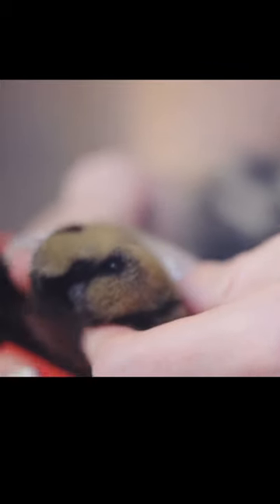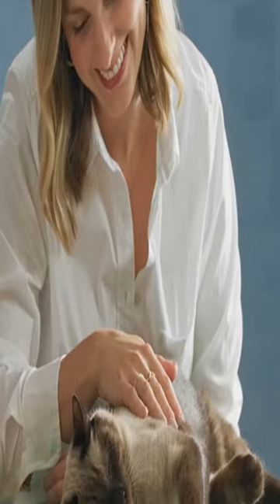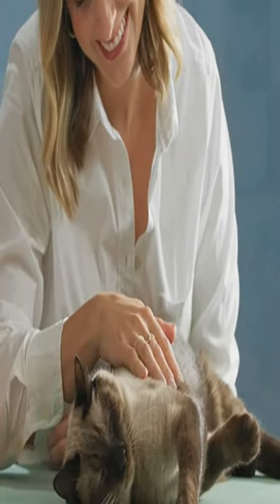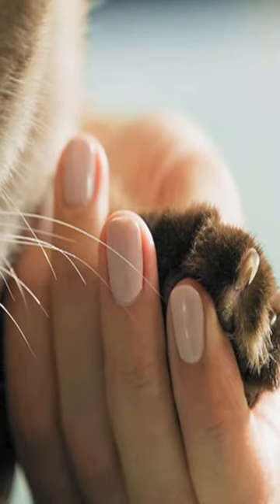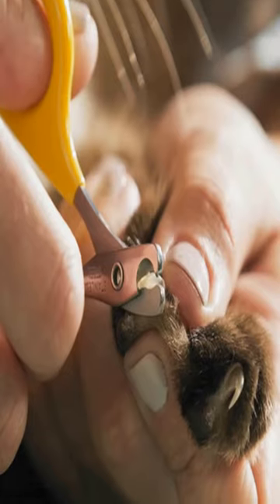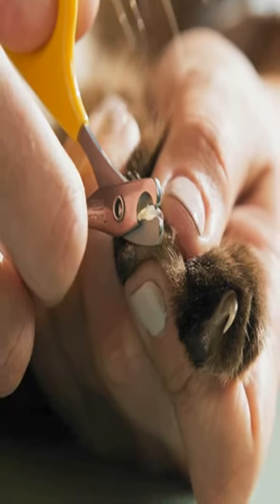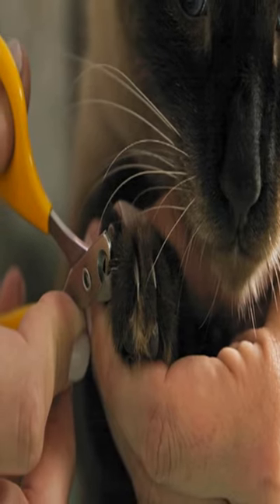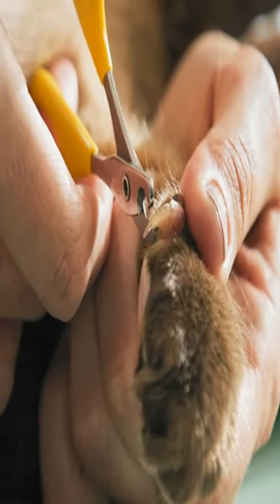How to Trim Your Cat's claws